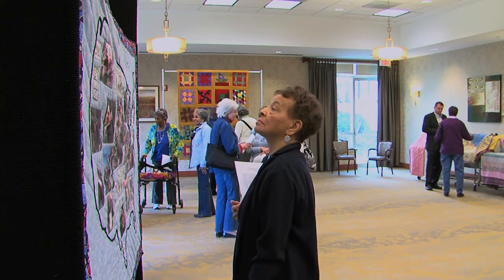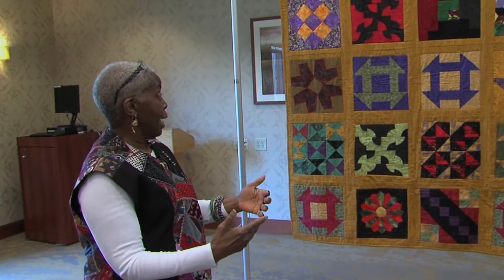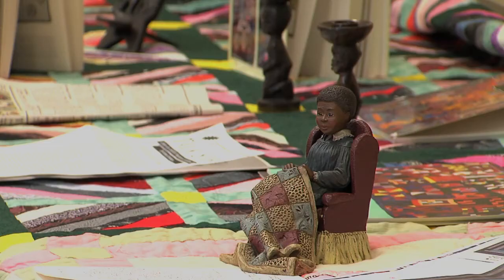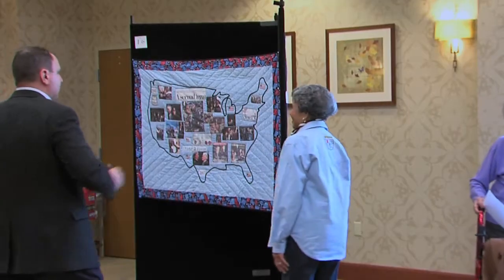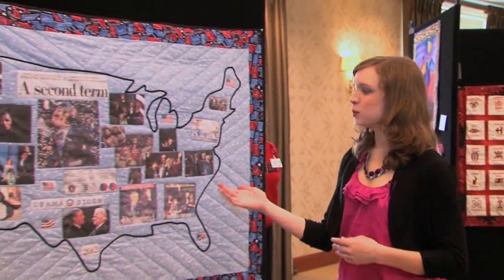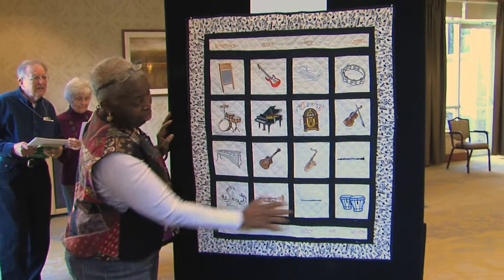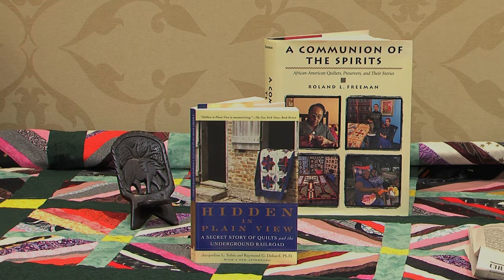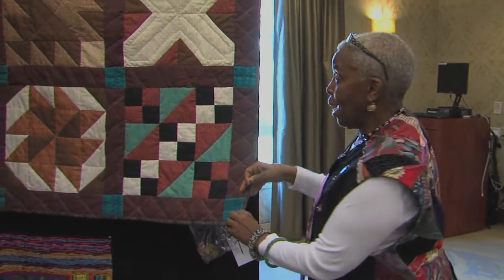Silver Spring Seniors Create Patchwork of African-American History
A group of Silver Spring seniors have been piecing together a patchwork project in order to pay tribute to Black History Month.

MyMCMedia's Valerie Bonk has the story of how the African-American History Club and the Quilt Club at the Riderwood Retirement community came together to present their first African-American Quilt Show featuring more than a dozen quilts from many different aspects of history.